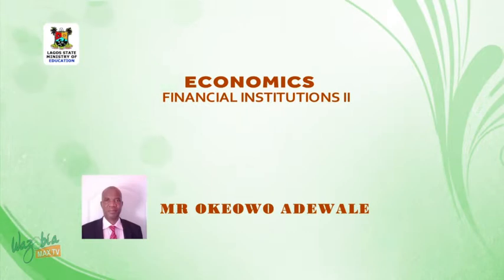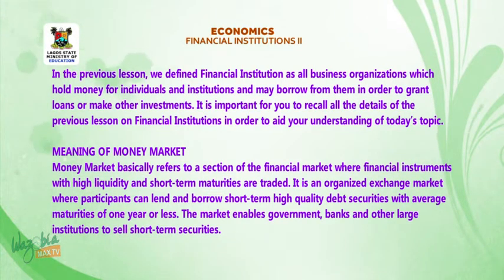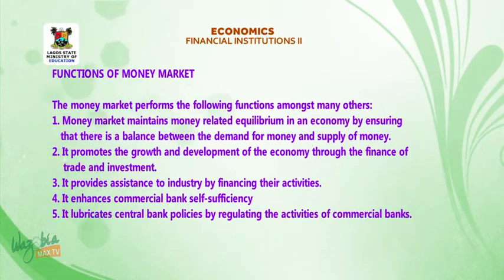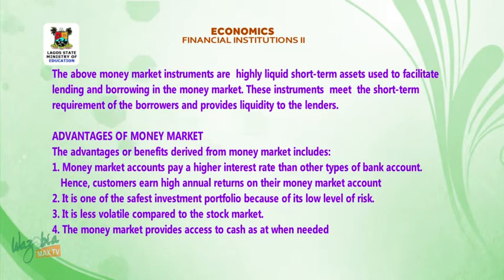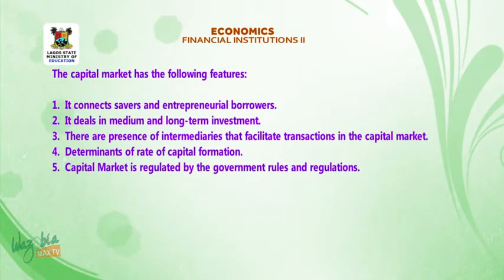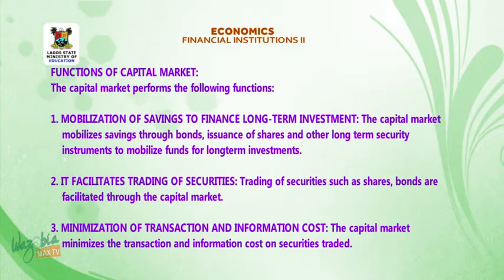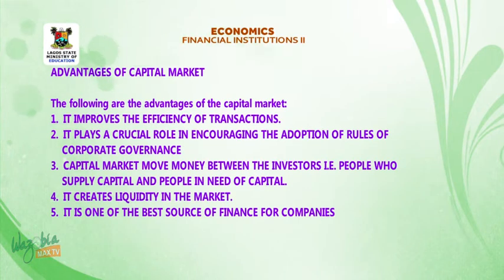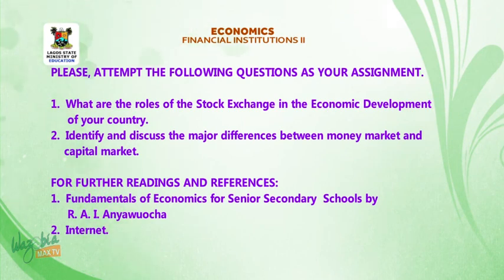SS3 TV LESSONS ECONOMICS: FINANCIAL INSTITUTIONS 2